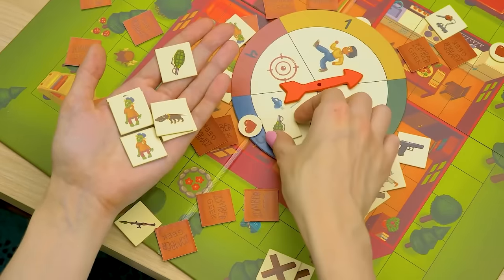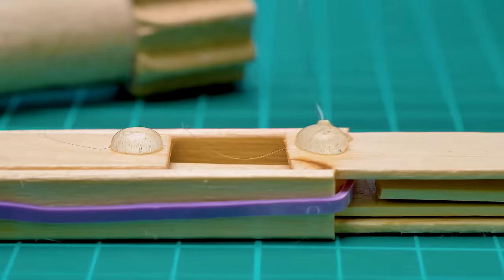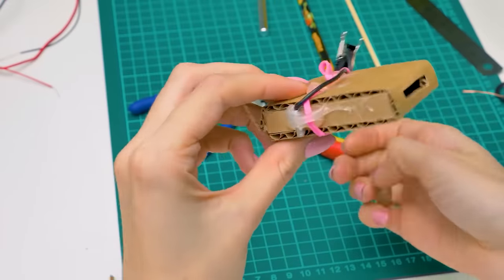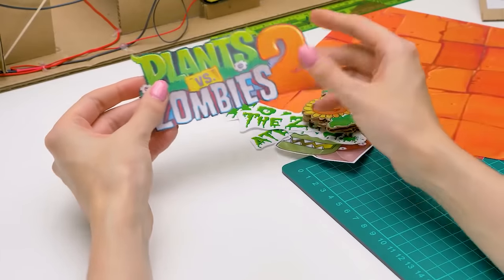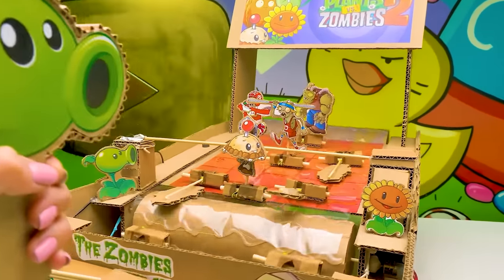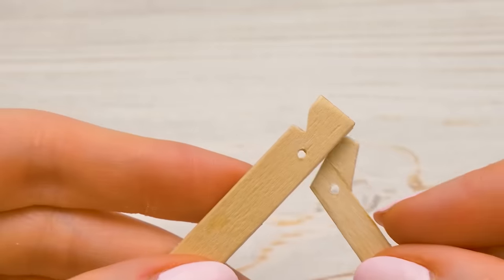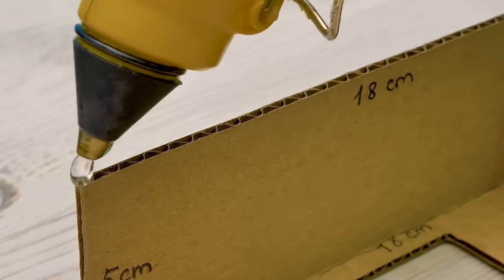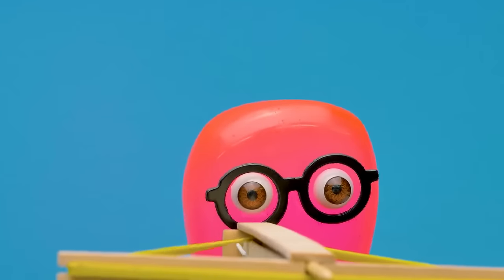2 AMAZING OFFLINE GAMES FROM CARDBOARD || How to Build a Computer Game from Cardboard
Cardboard fun is back! Slick Slime Sam and his pet humans are at it again and they're out of control making all the dun cardboard games! Slime Sam is old-fashioned and he thinks that there's nothing better than good old tabletop games. In today's compilation, you'll learn how to make a Zombie vs. Plants offline game and also how to build a mini-game which is kind of like bowling but with bows and arrows!